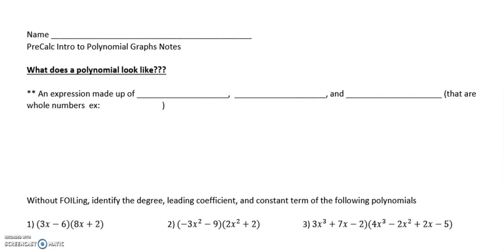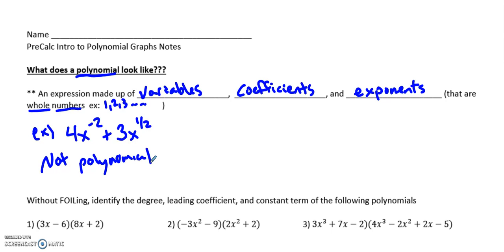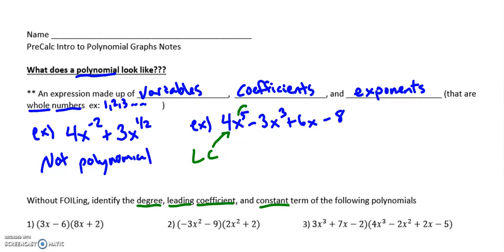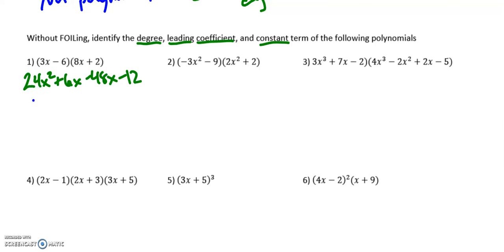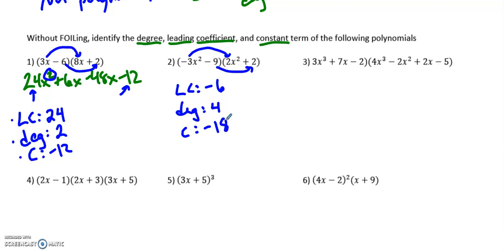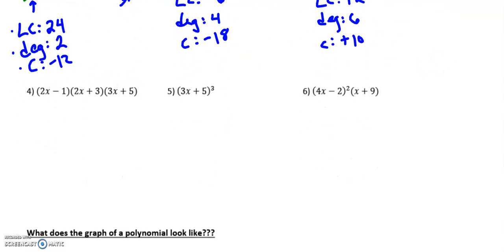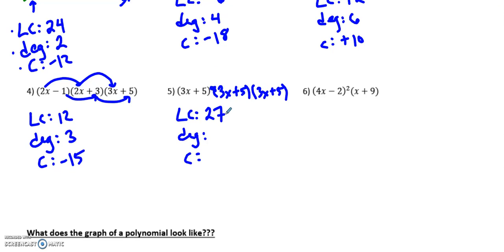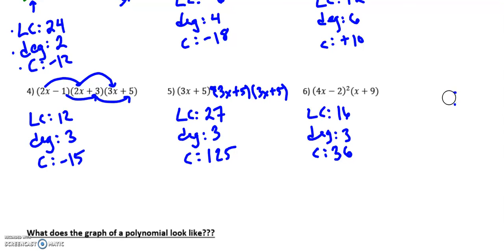02 Intro to Polynomials